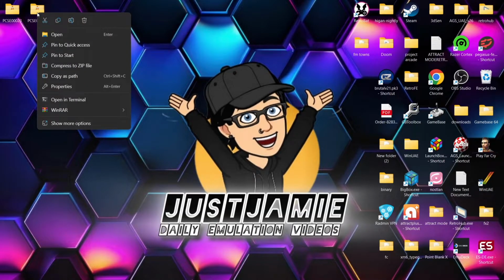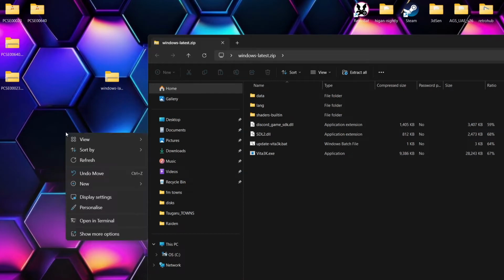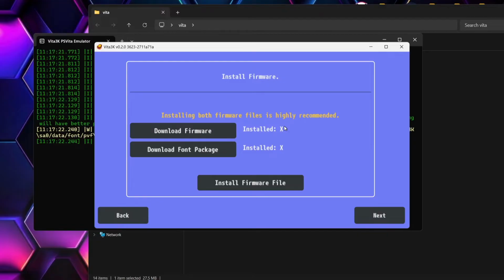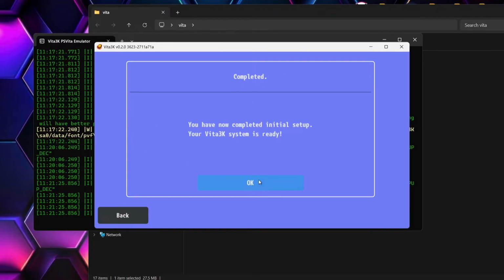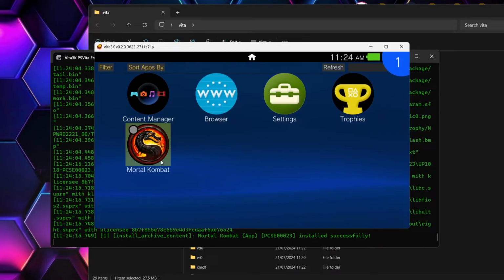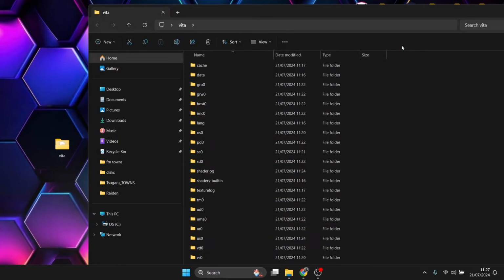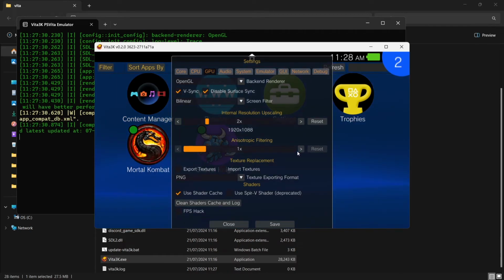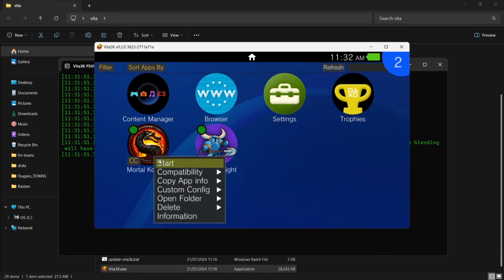Vita3k - PS Vita Emulator Setup Guide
Today, we are checking out the awesome Vita3k emulator that supports Playstation Vita Games (Download link below). I will show you various settings including how to load games, controller settings, amd finally some video settings.